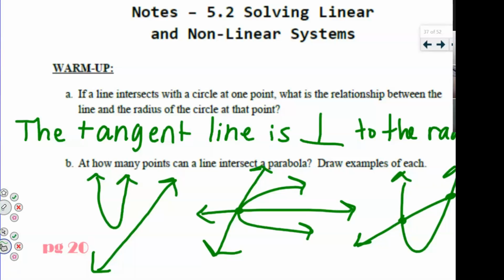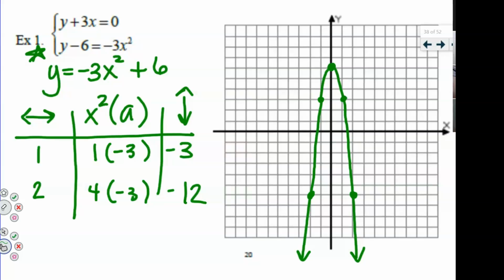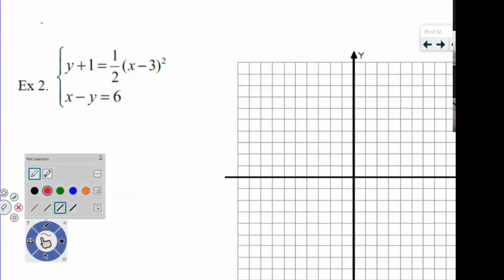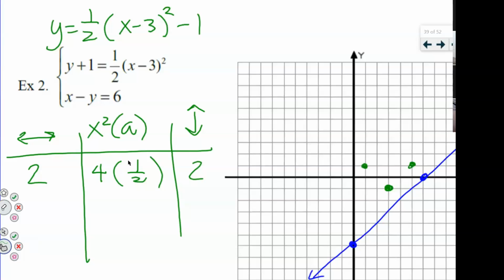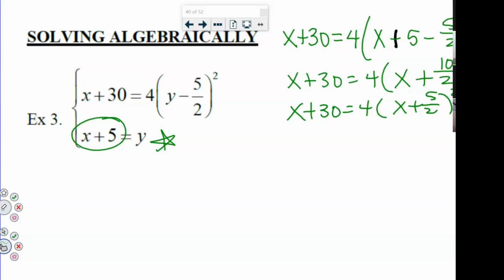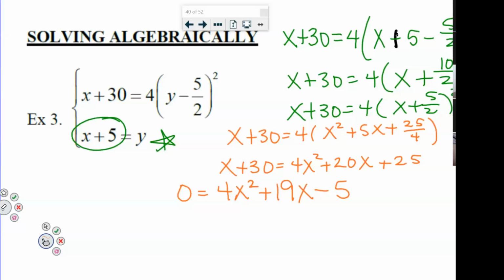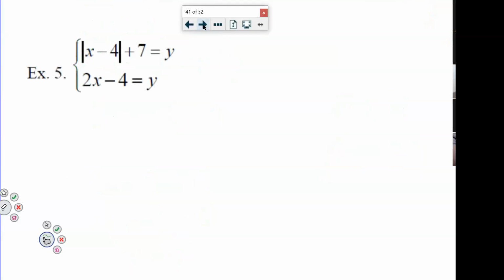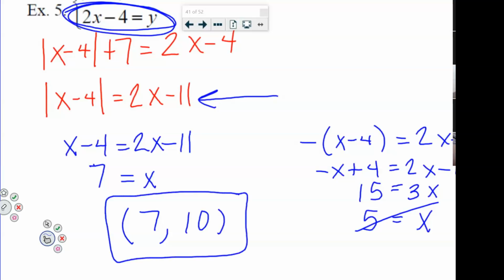Linear and Non Linear Systems